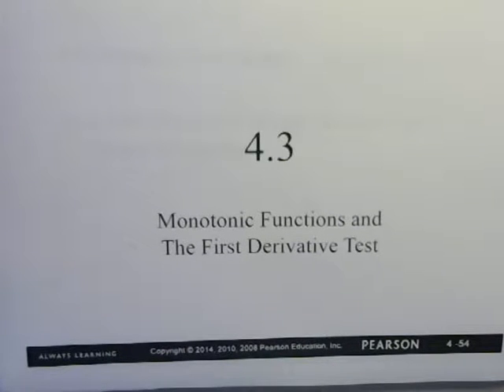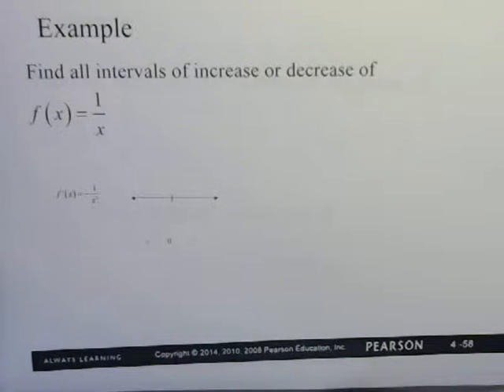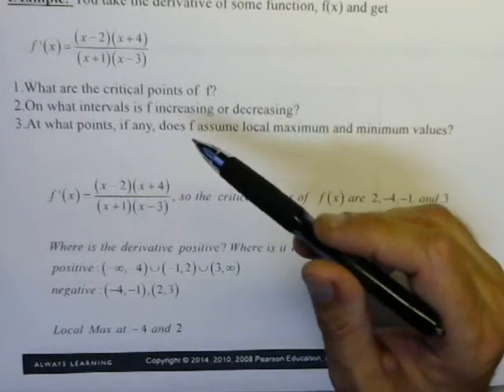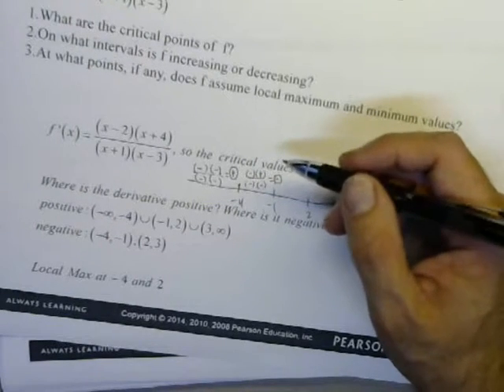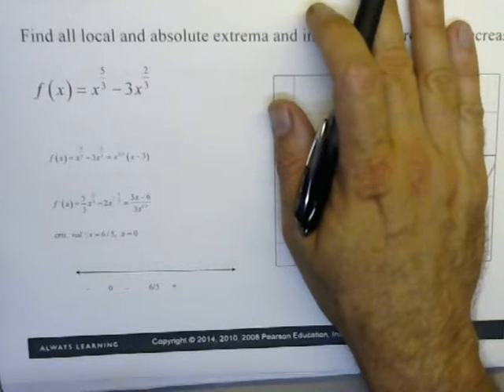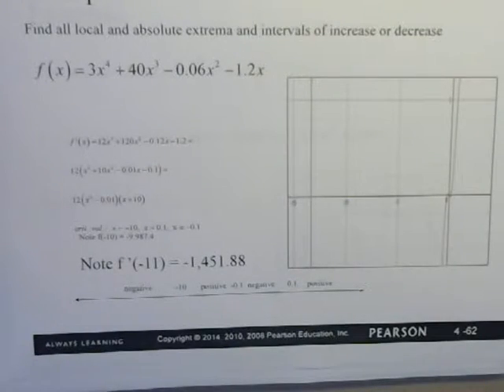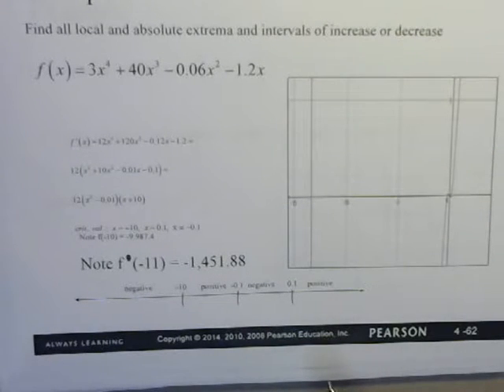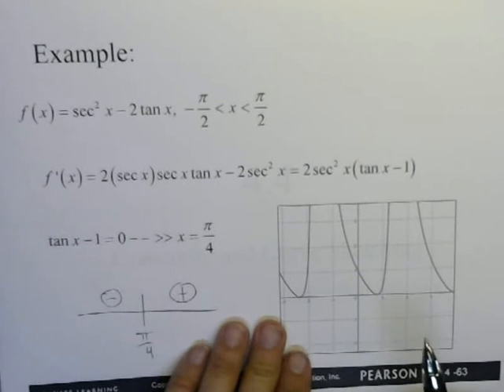Calc 1 4 3 Monotonic Func Su17